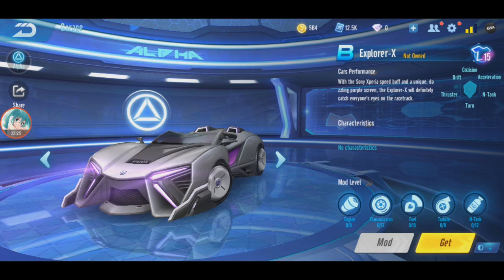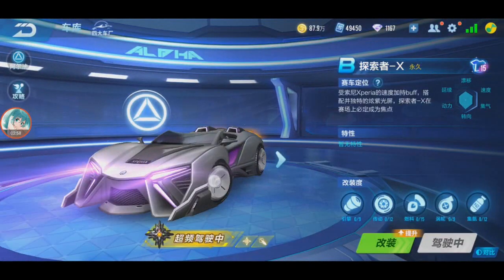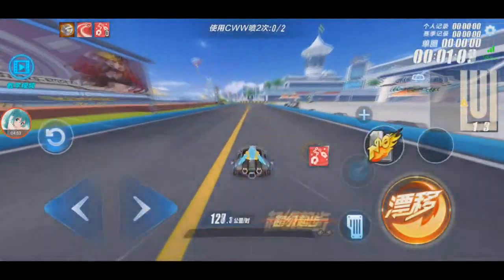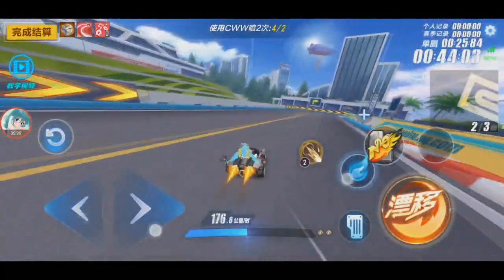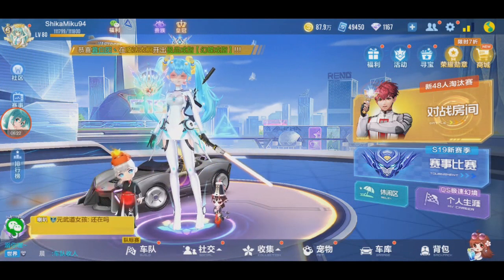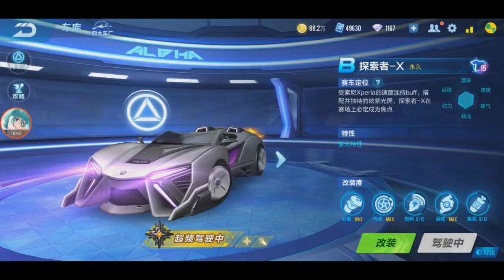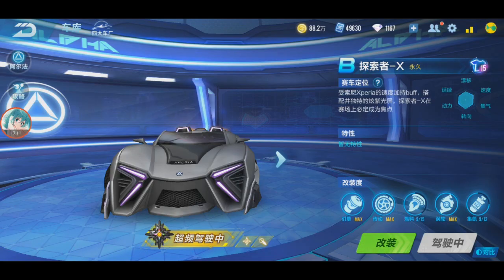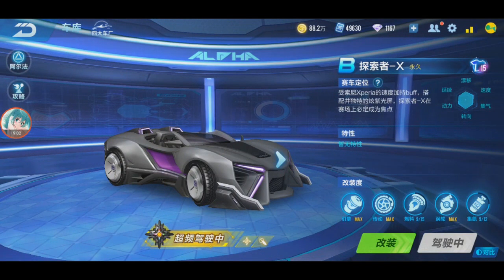Review Explorer-X - Sony Experia Exclusive B-Car 【QQ Speed Mobile】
released first on japanese server, but now its also in QQ server.